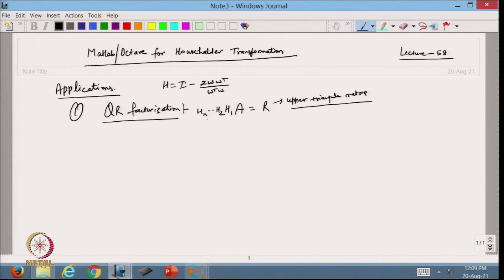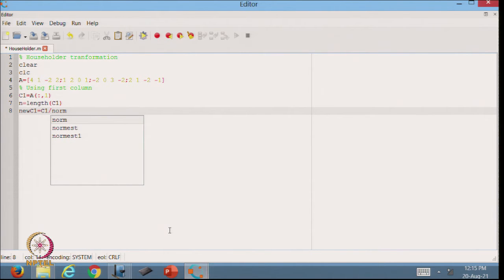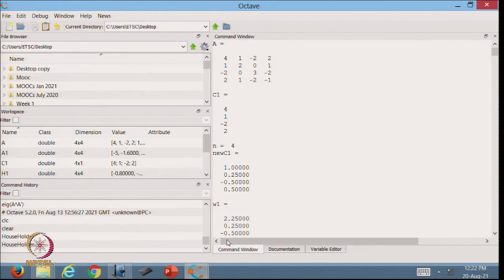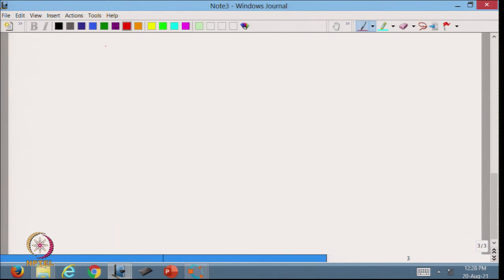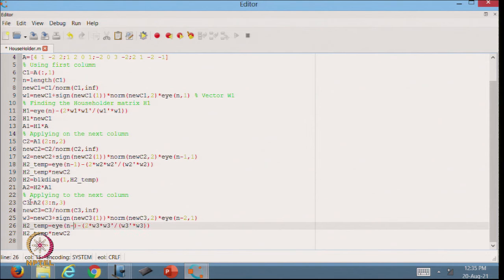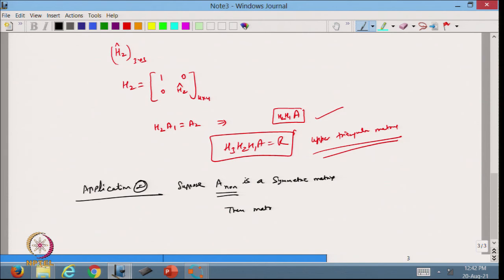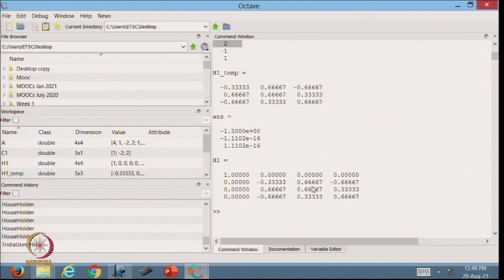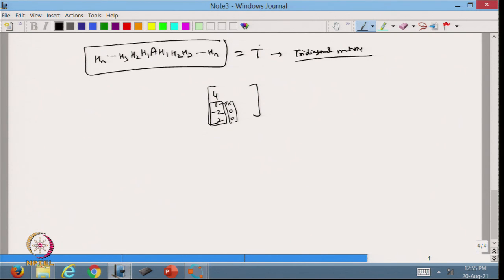Matlab/Octave code for Householder transformation